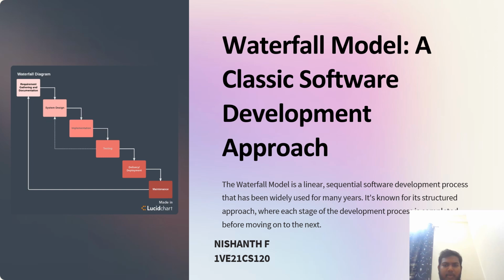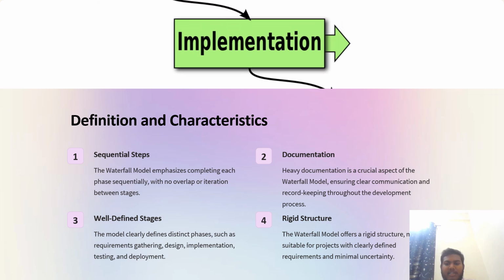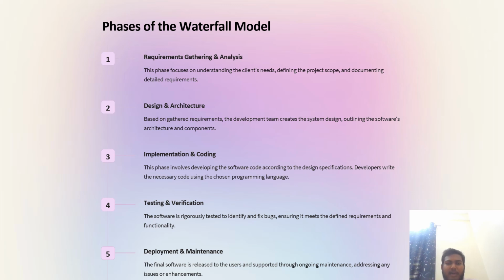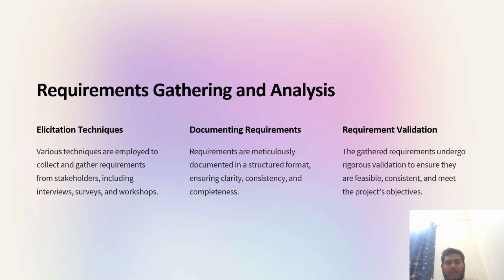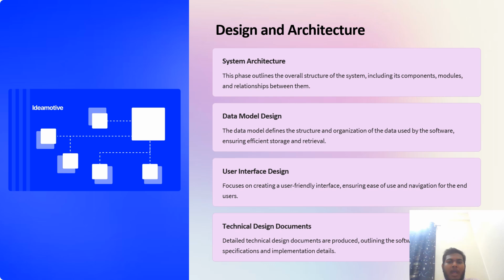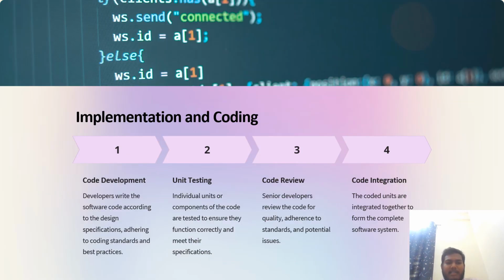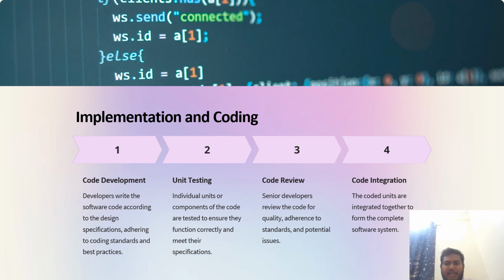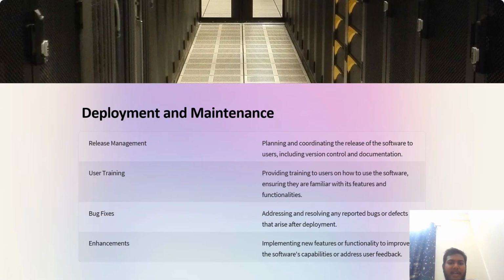Waterfall Model (SEPM)